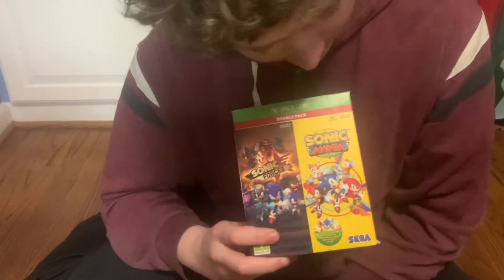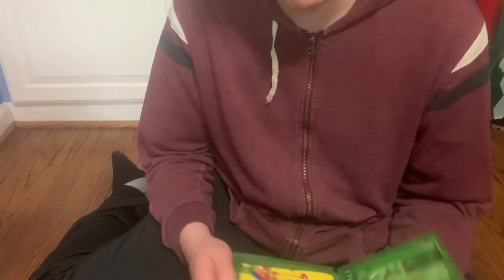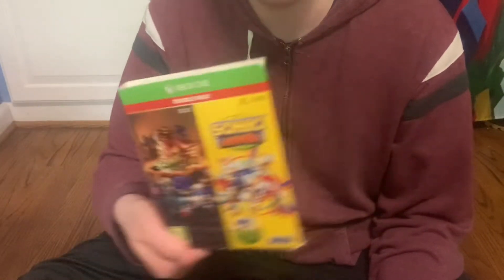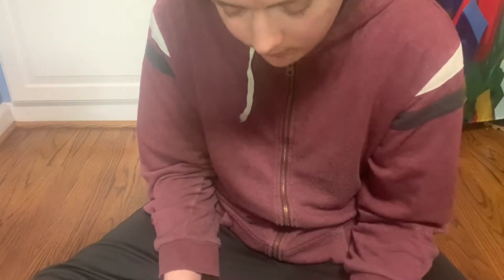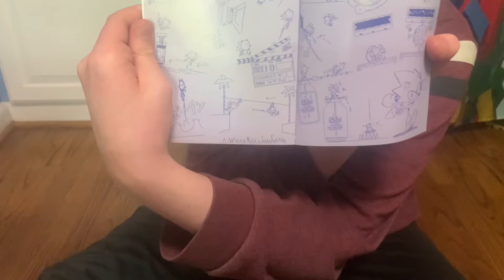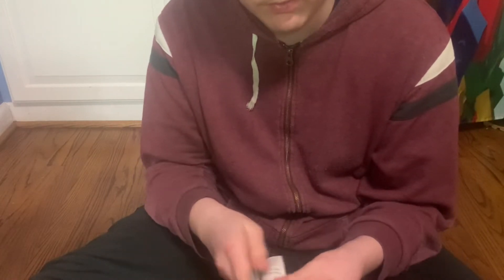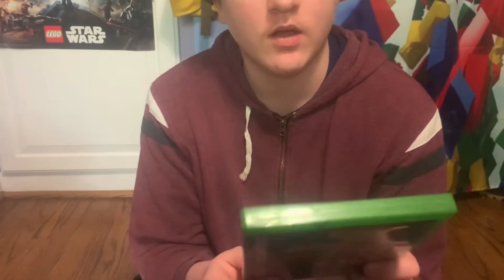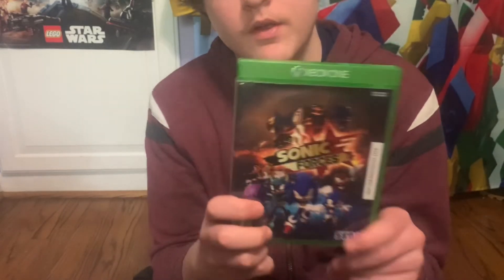Sonic forces and sonic mania double pack for the Xbox one unboxing